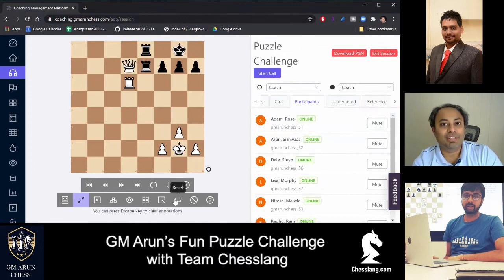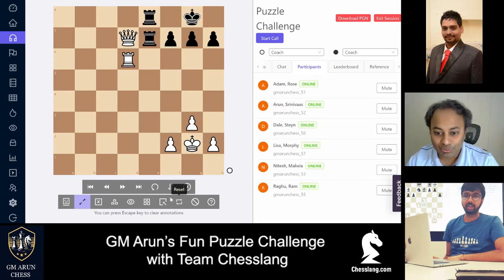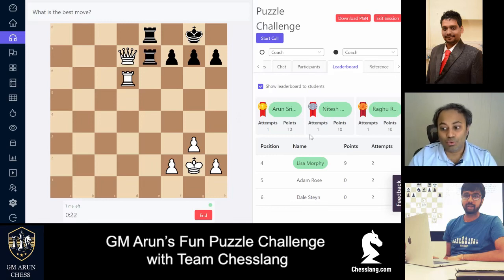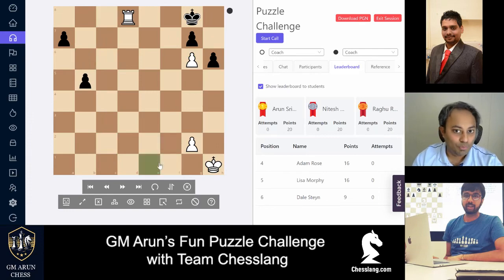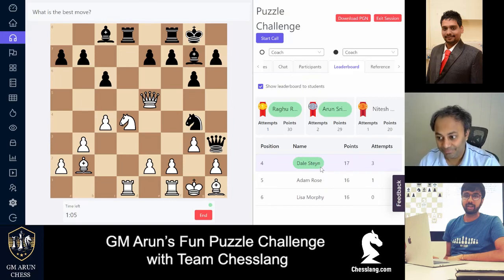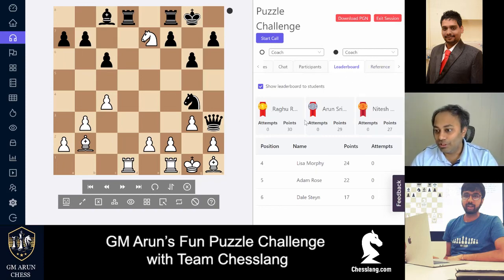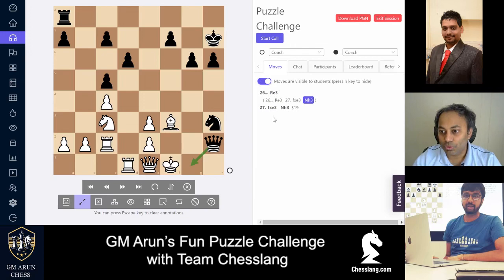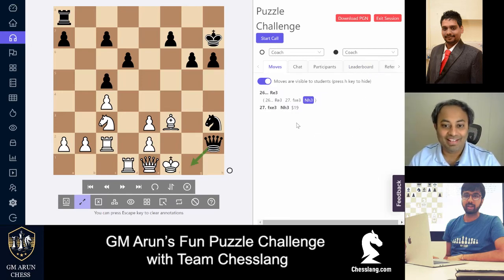GM Arun Calls Chesslang - The Kahoot of Chess. Puzzle Challenge with Team Chesslang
GM Arun - The coach of World's Youngest IM Abhimanyu Mishra conducted a puzzle challenge with Team chesslang.com .

For academies - Want to make your group chess classes fun ?